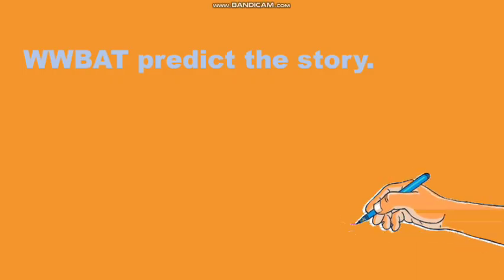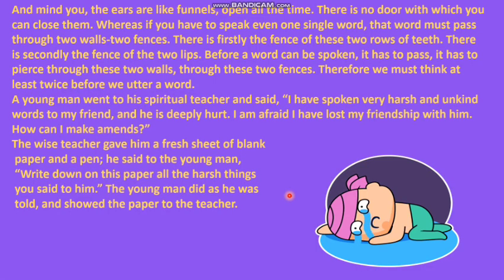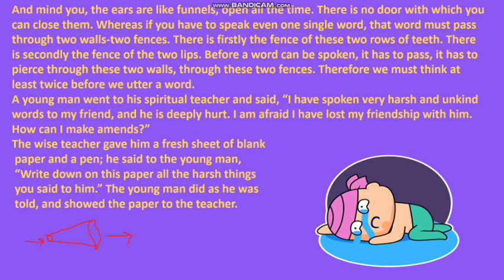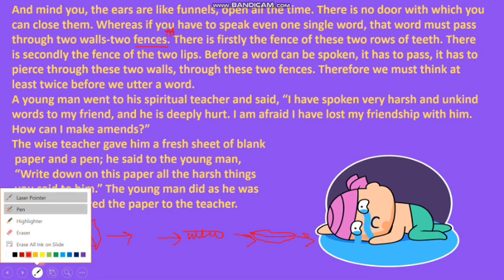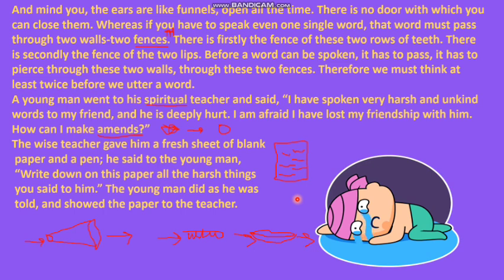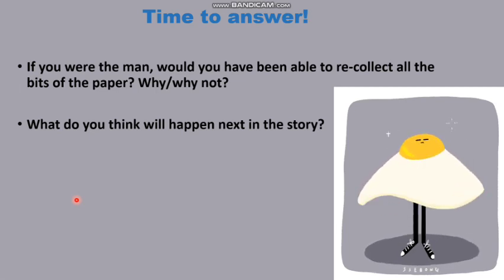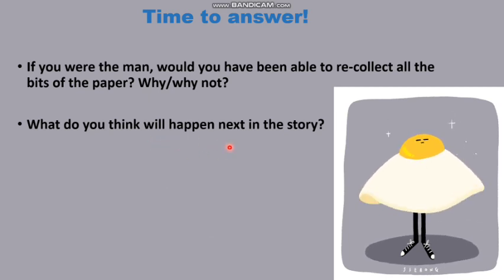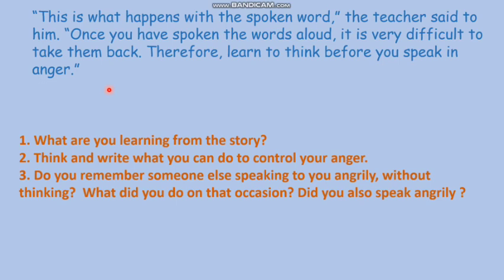Think Before You Speak- Part 2